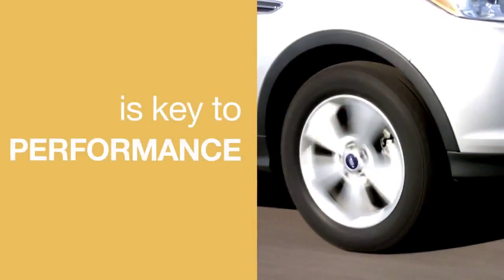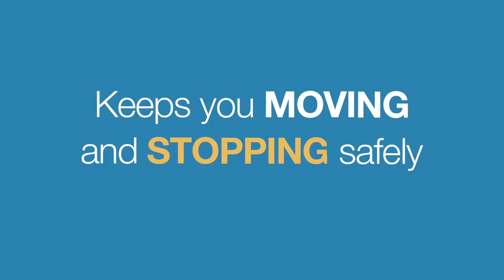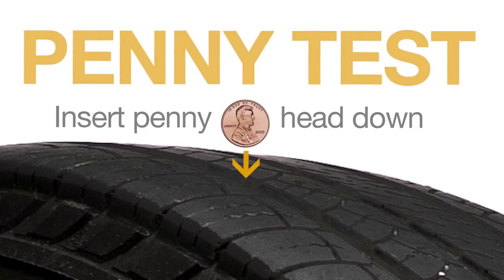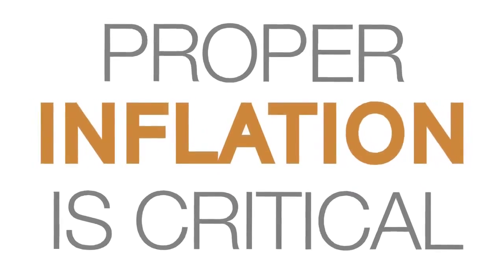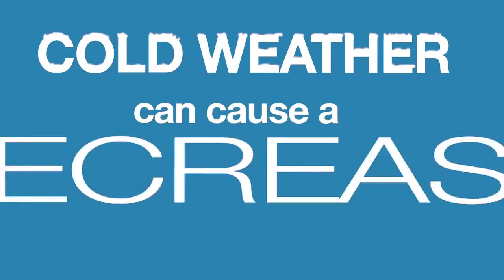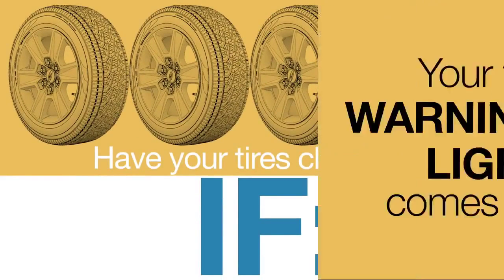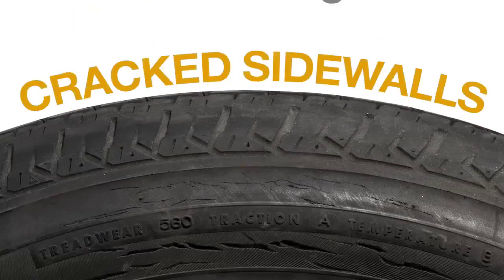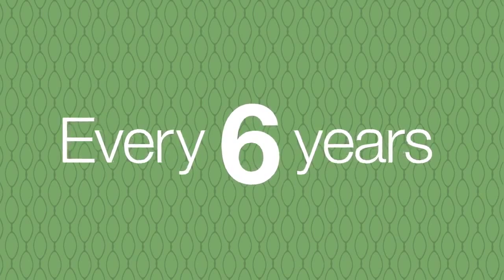Tire Inspection at Tindol Ford Subaru ROUSH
Automotive Service, Maintenance and Repair in Gastonia, NC
1901 E. Franklin Blvd.